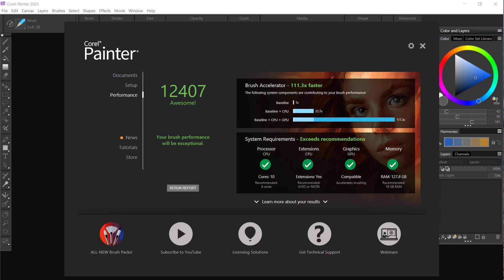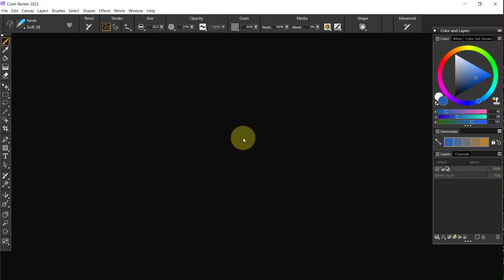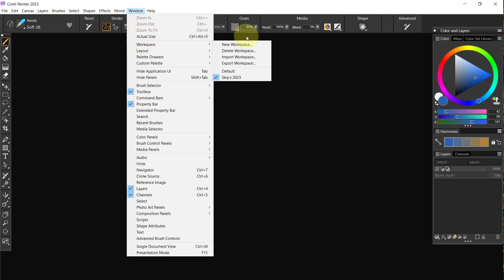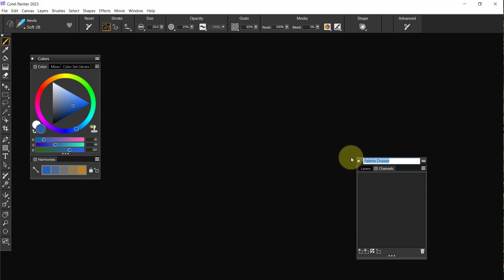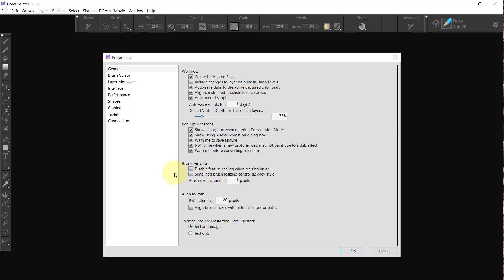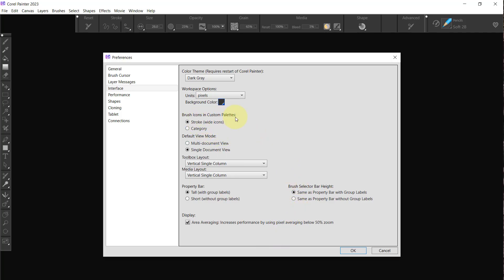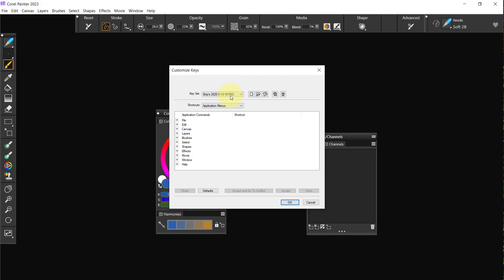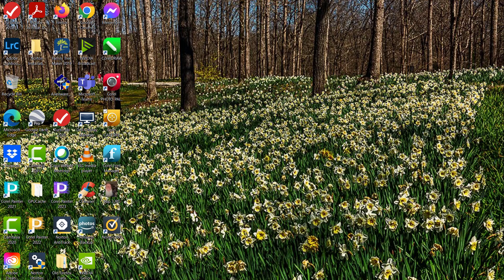001-002 Make a Workspace